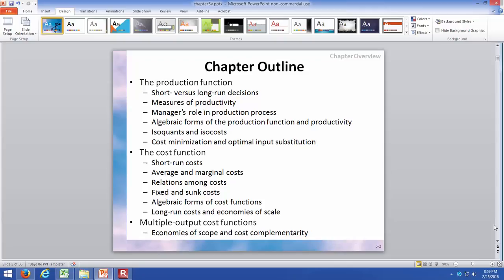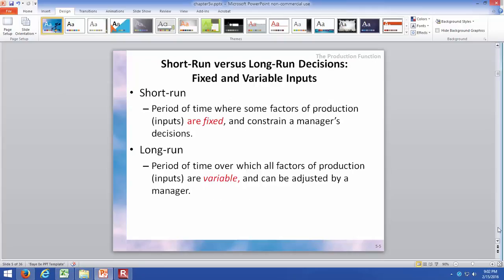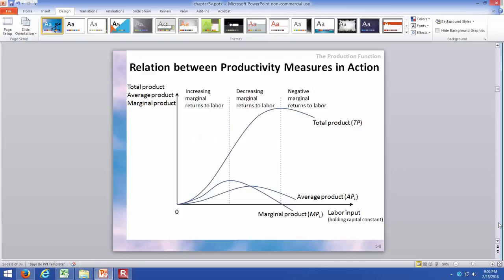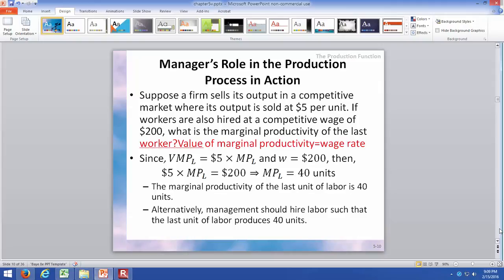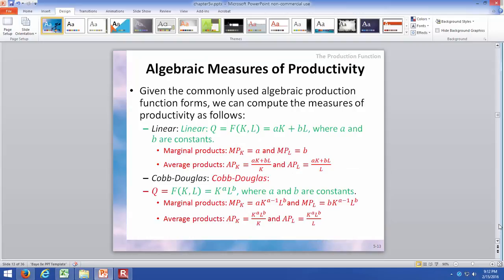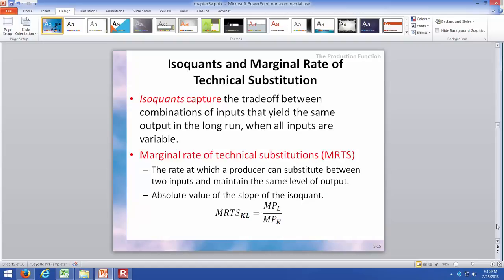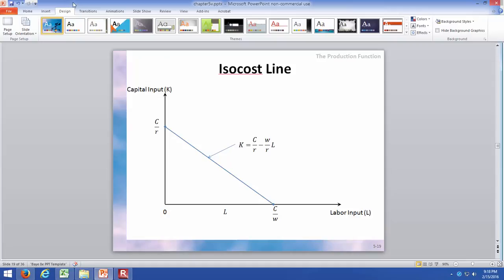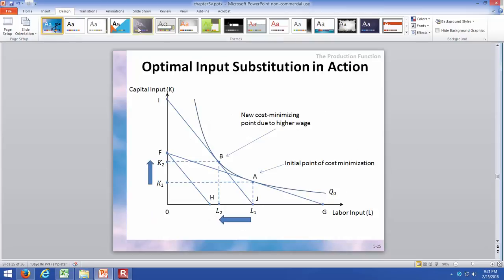Chapter 5 Lecture Part 1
Production Process and Costs